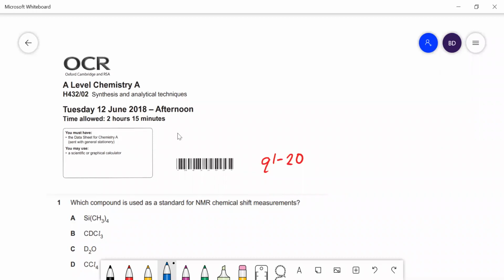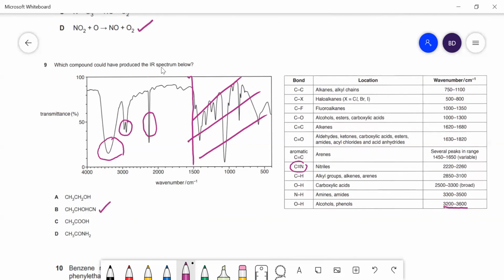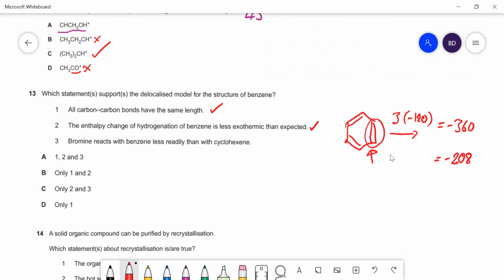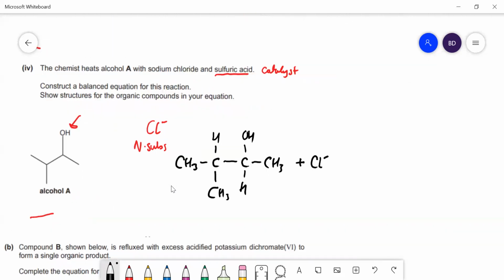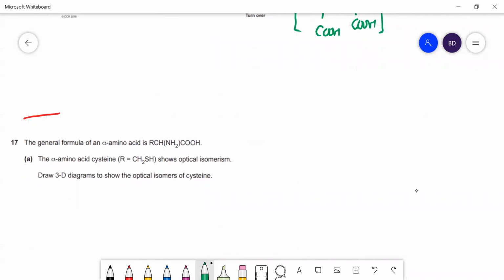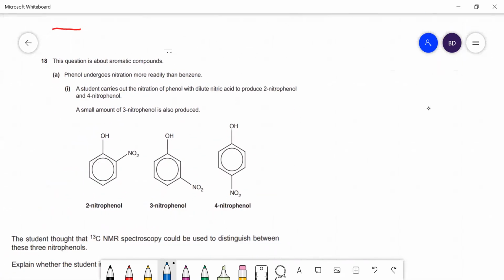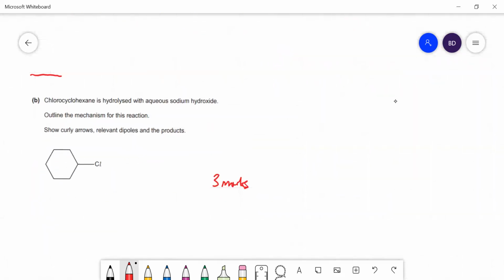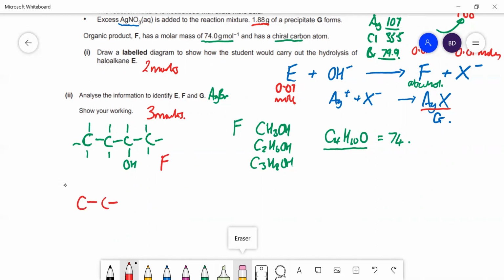OCR A Chemistry A-level, Paper 2 June 2018, (first half) walkthrough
OCR A Chemistry A-level, Paper 2 June 2018, (first half) (questions 1 to 20) walkthrough